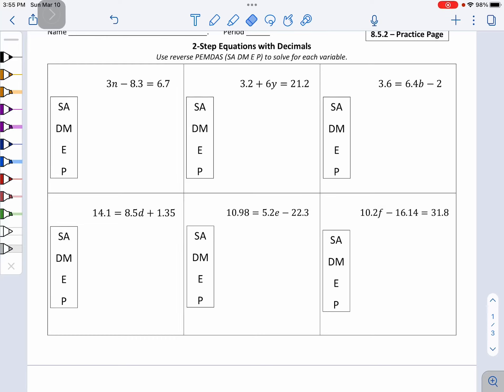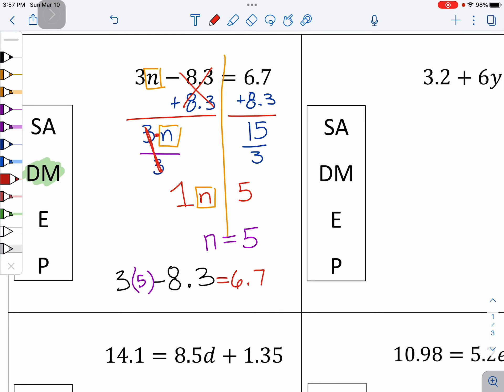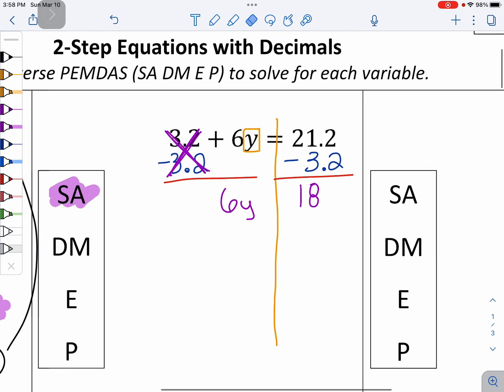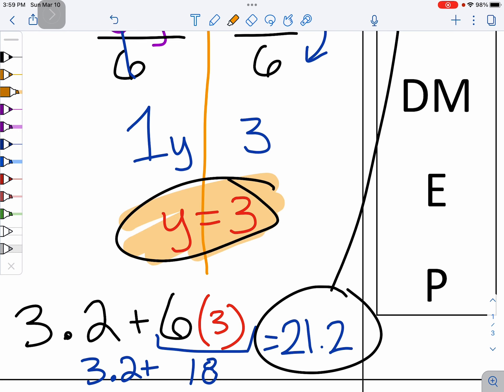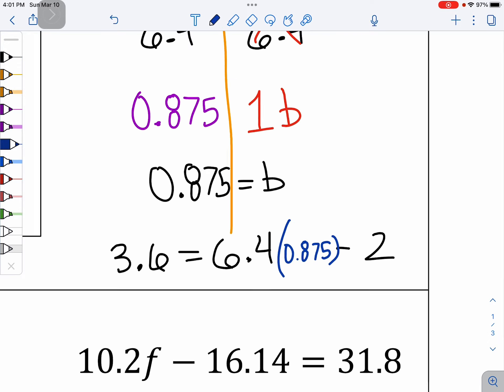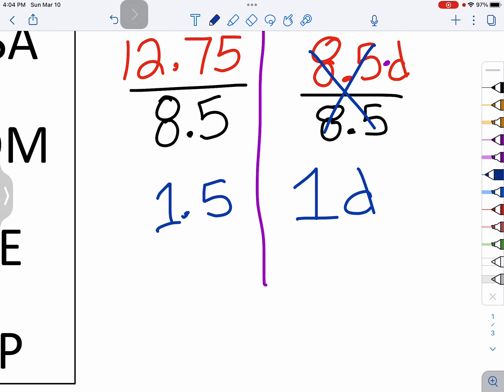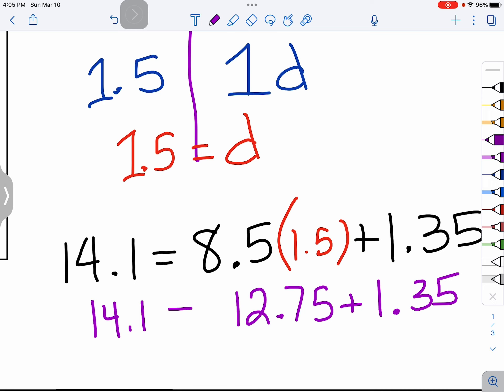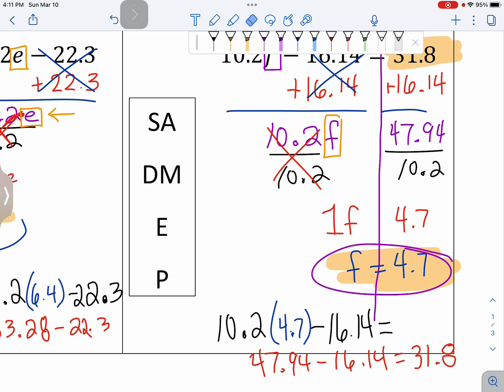7.5.2 Help Video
7.5.2 Help Video